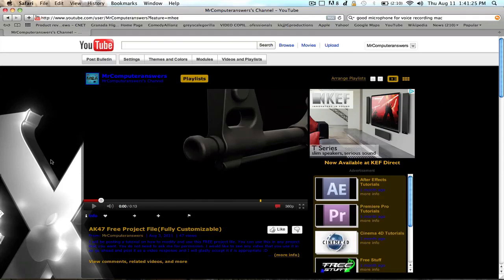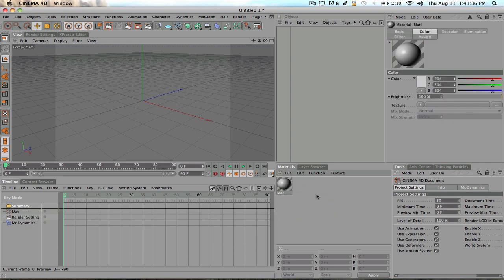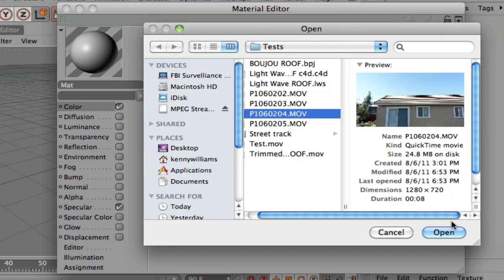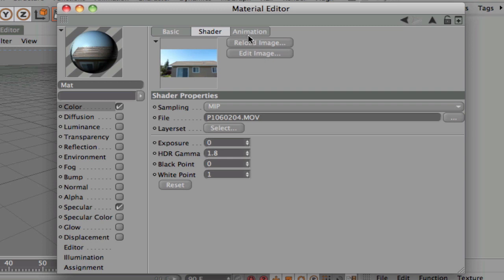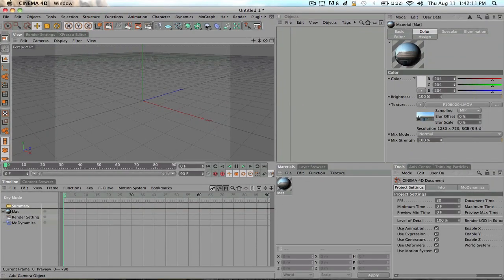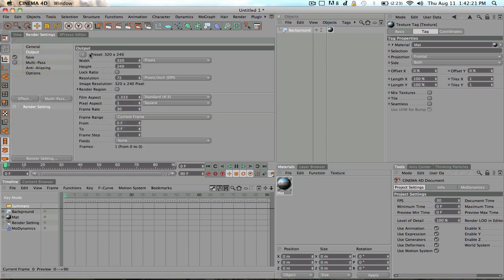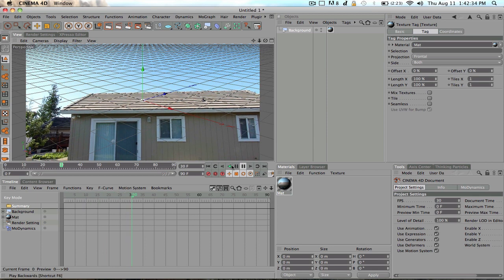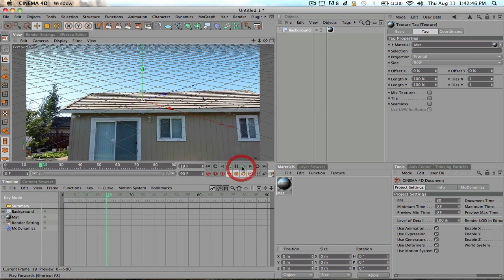How to Play a Video in Cinema 4D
This video shows you how to play a video in cinema 4d. You basically make a new material then choose load image and choose your video. Next click animation under you video and click calculate. Now drag that material onto a background and you'll be good to go!